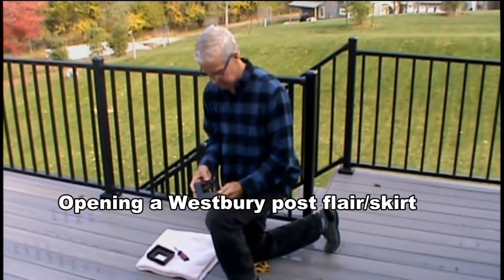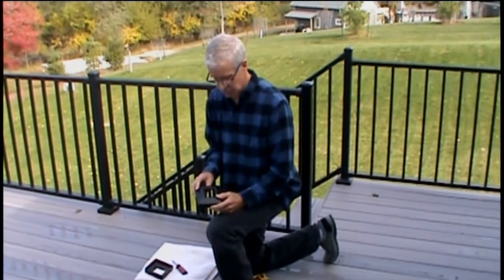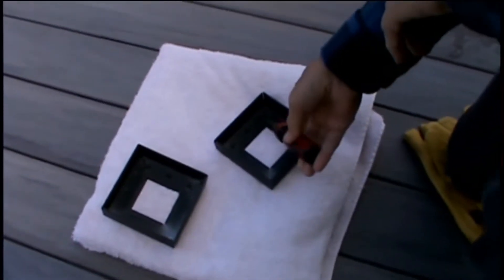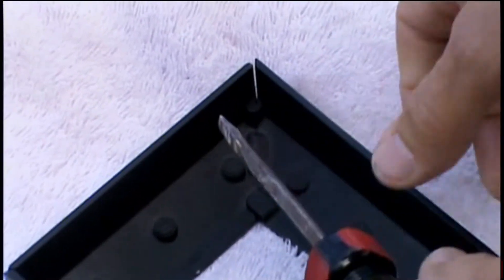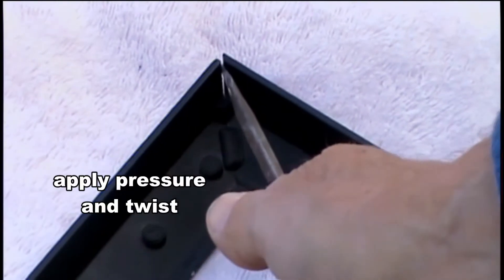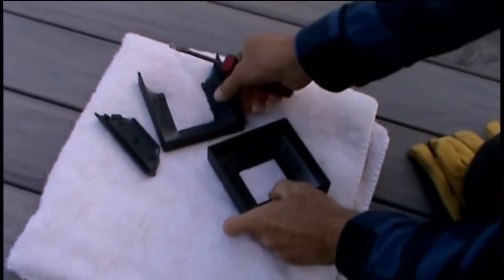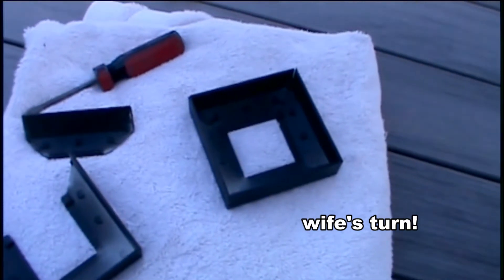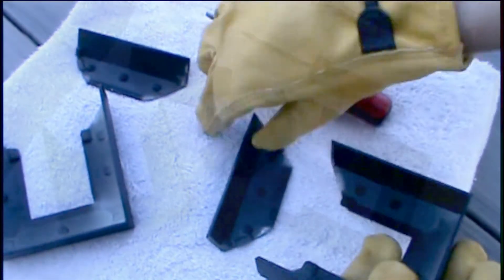Easy way to open Westbury rail post flair / skirt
Several people have had problems opening the post flairs/skirts from Westbury, myself included.  Since I found an easy way to do this, I thought I'd post my solution since it might help others to get past the frustration and get the job done.